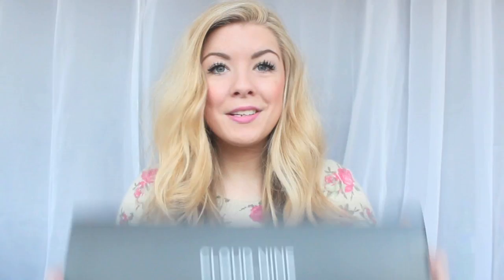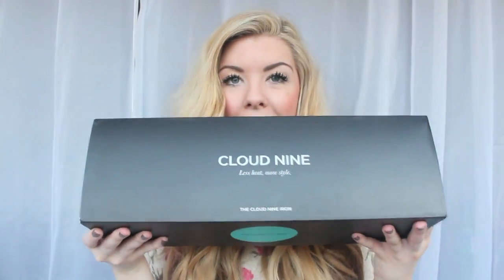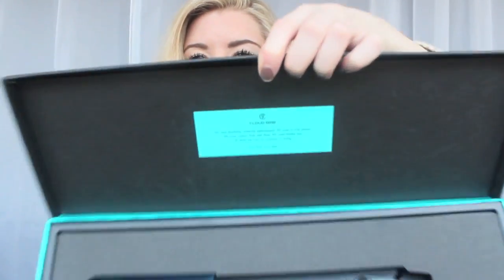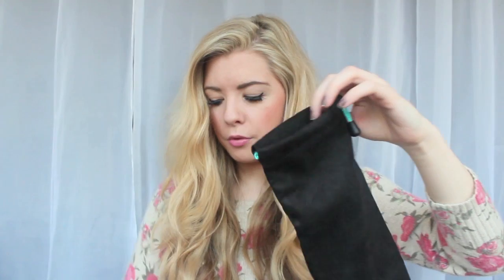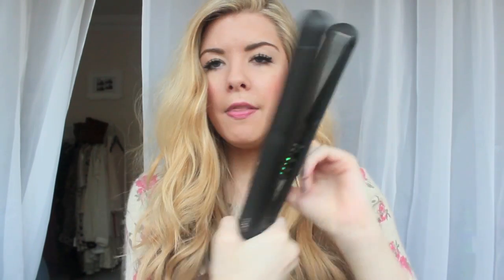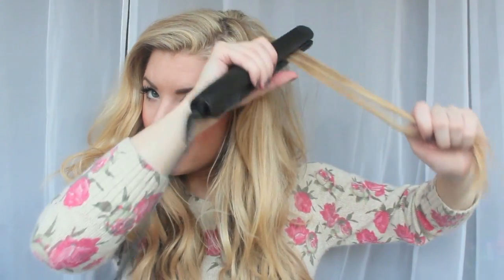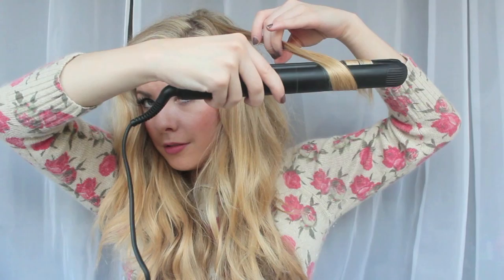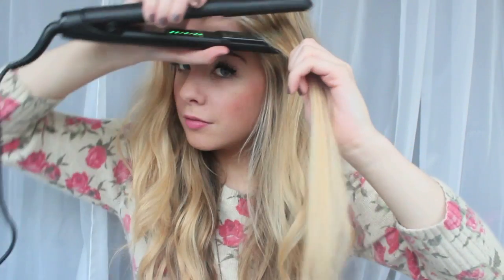Cloud Nine Hair Styler - First Impression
The product mentioned in this video was sent to me for possible review purposes. I rarely do reviews on my channel, and when I do it will only ever be my 100% honest  opinion on a product which I love and think you guys would want to know more about.